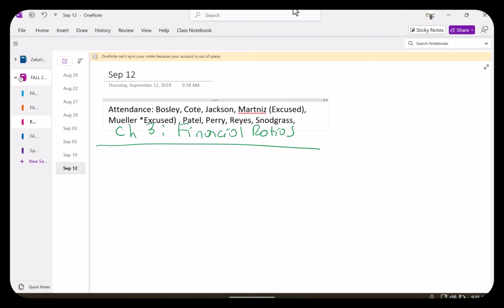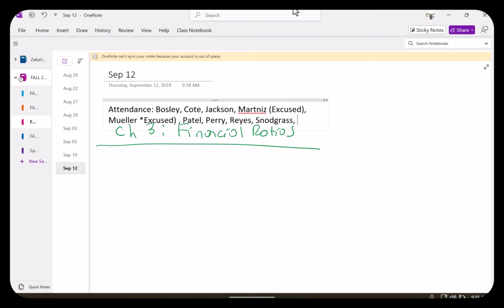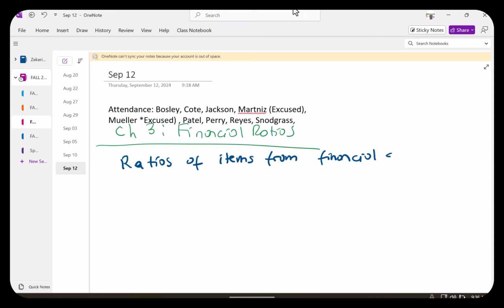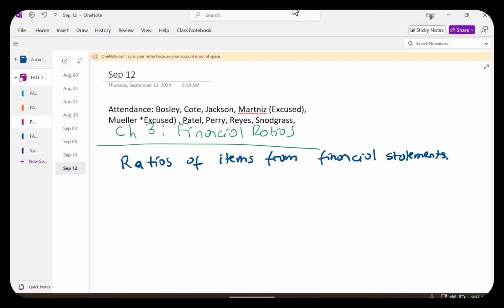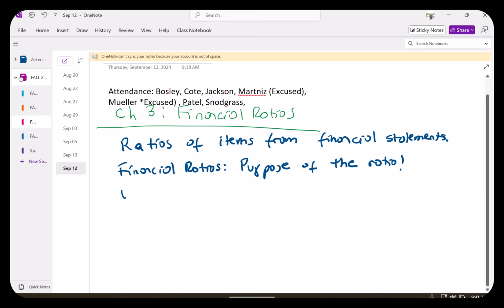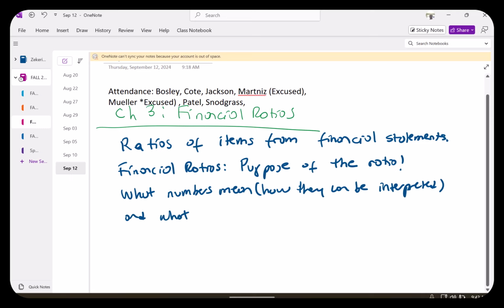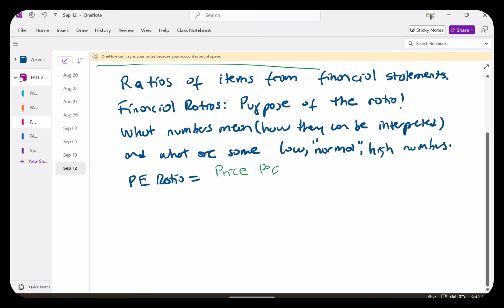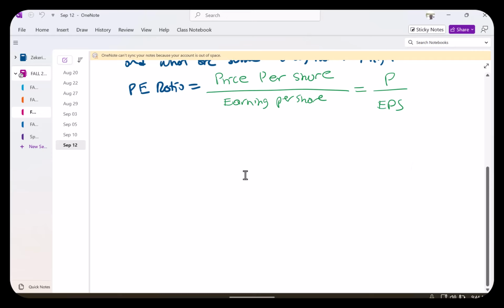FALL 2024 BUS 302 TR 0930 Sep 12 Part 1 of 6